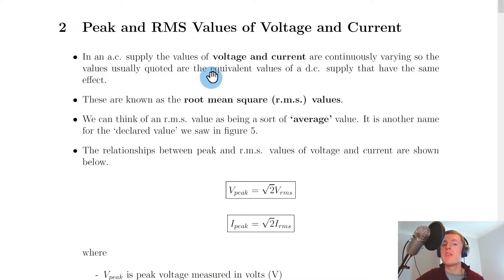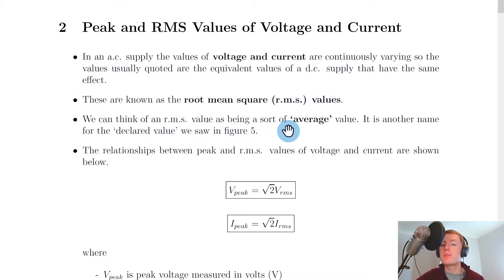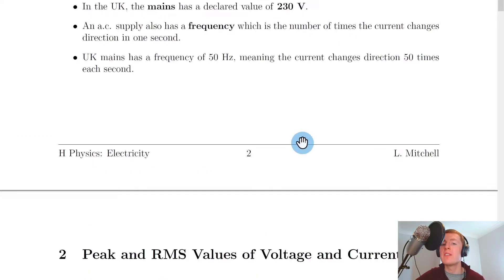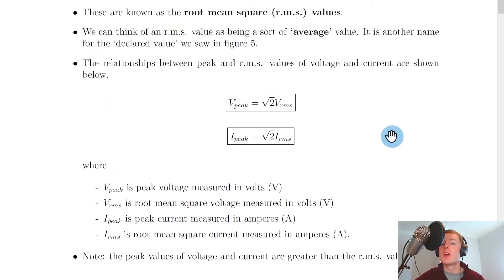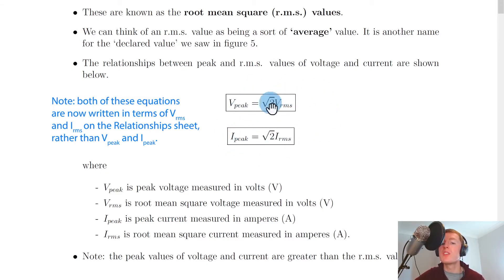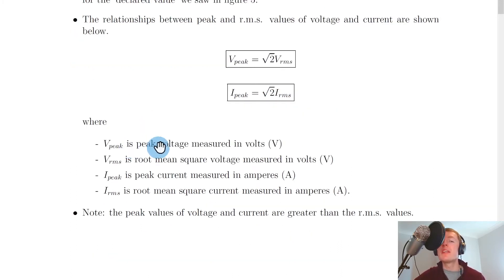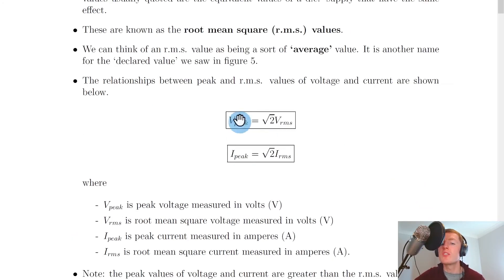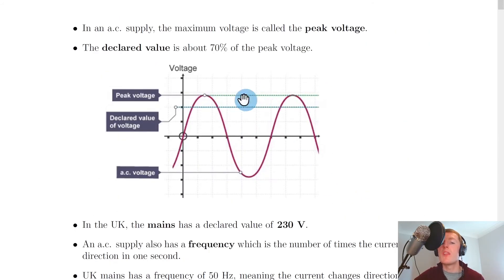Higher Physics | Electricity | Peak & RMS Values of Voltage & Current | THEORY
A brief overview of peak and rms values of voltage and current from the Electricity topic in the Higher Physics course. In particular, we look at the relationships relating peak and rms voltage, and peak and rms current.